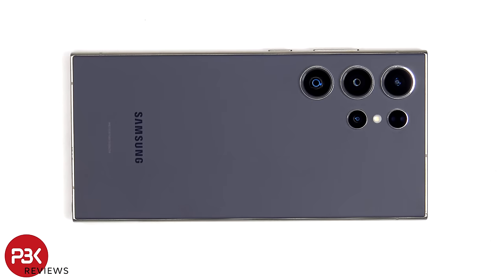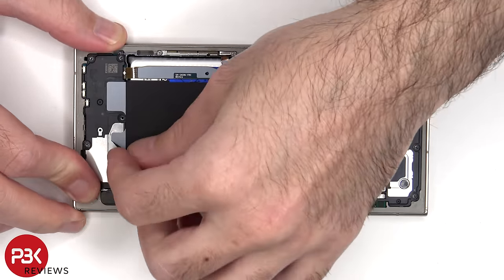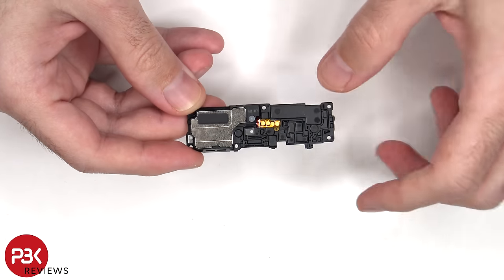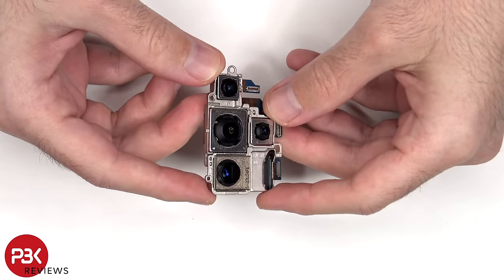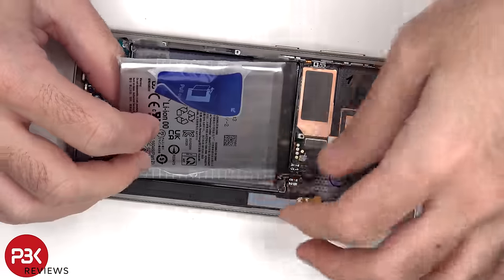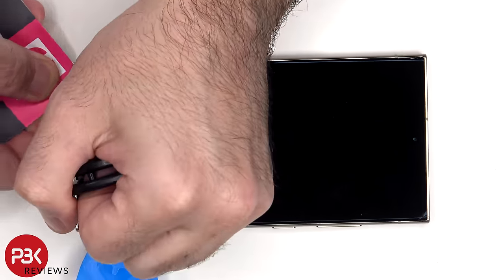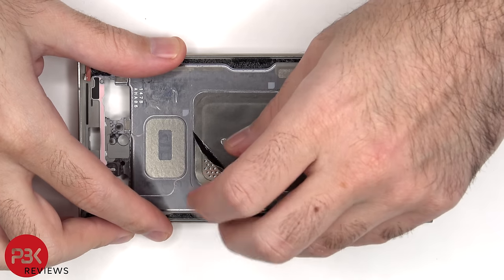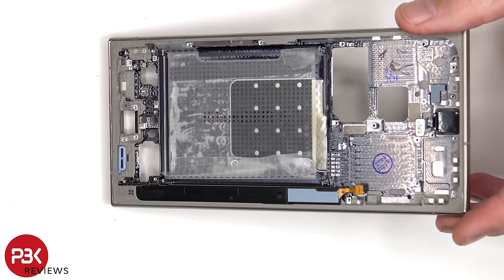Samsung Galaxy S24 Ultra Teardown Disassembly Repair Video Review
300LSE Adhesive